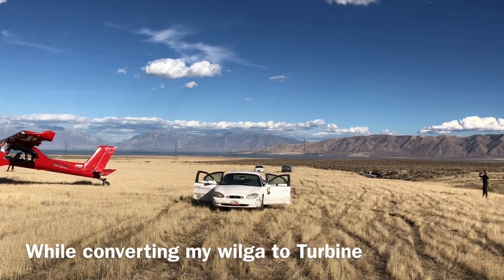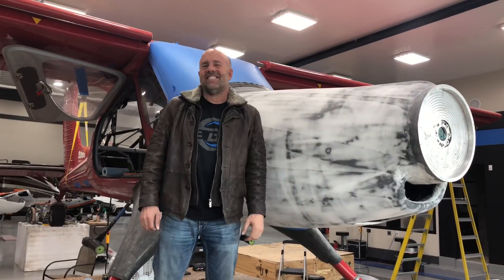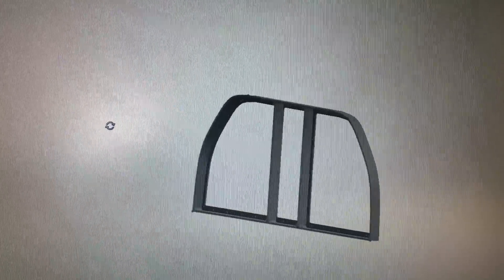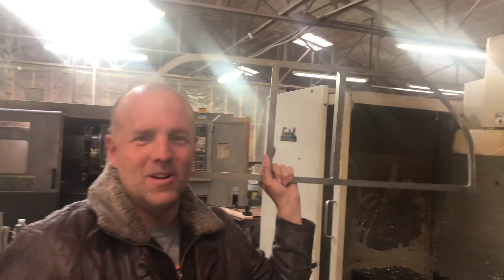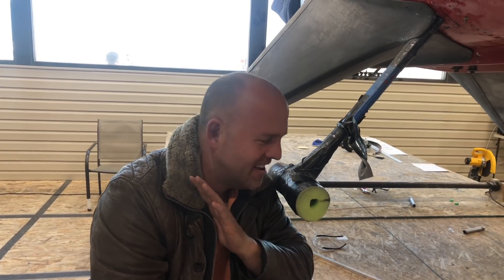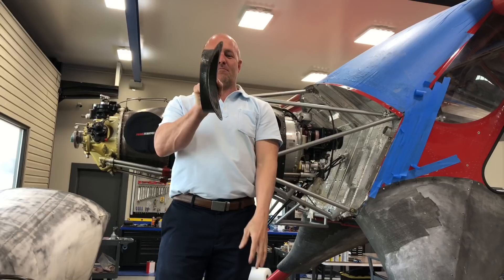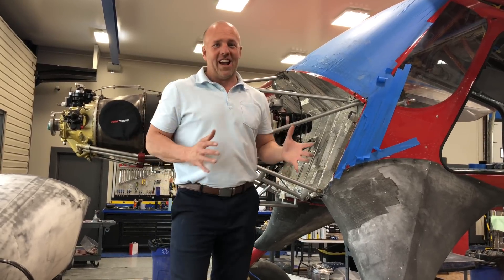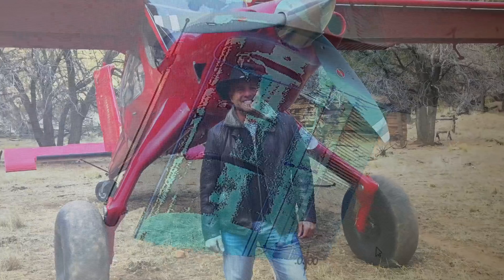Mike Patey Wilga (DRACO Video 8) Turbine Pressure Plenum, Panel Starts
700HP Turbine bush plane